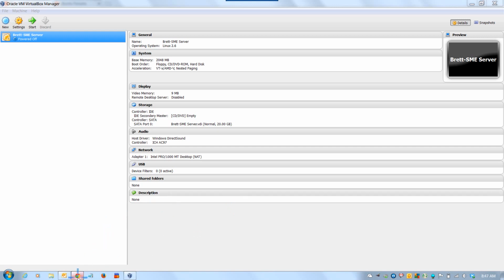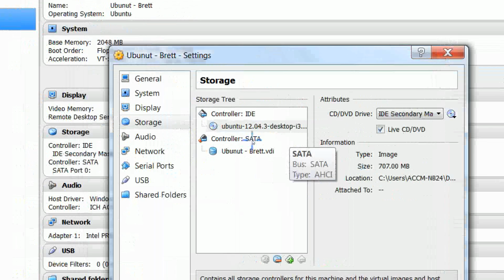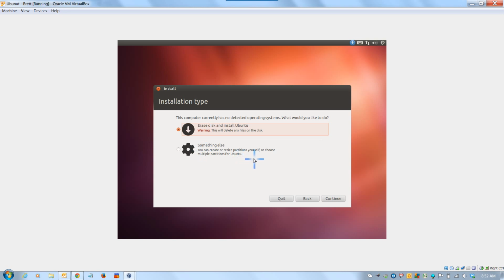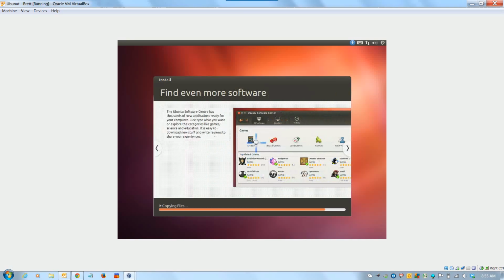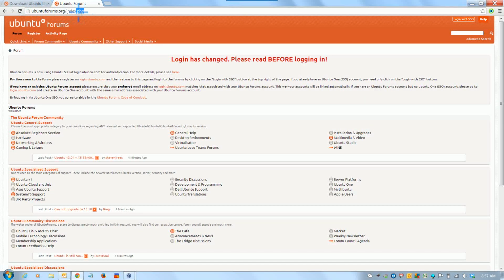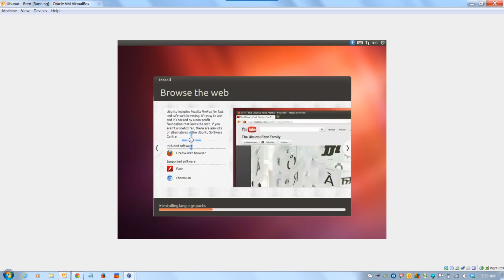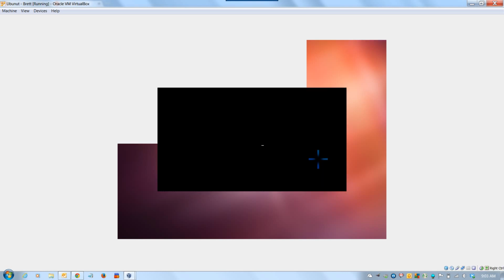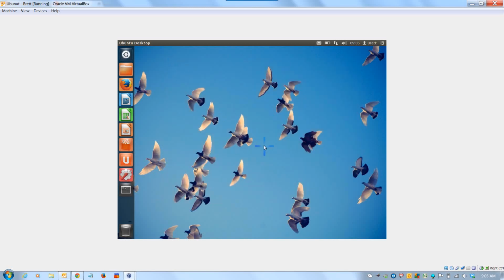Ubuntu Install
A brief overview of installing Ubuntu on Virtual box